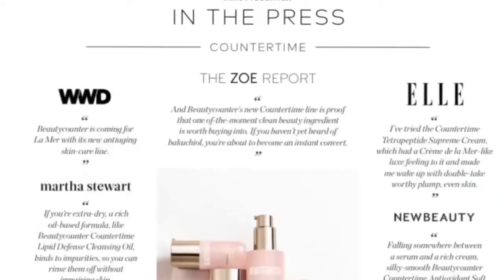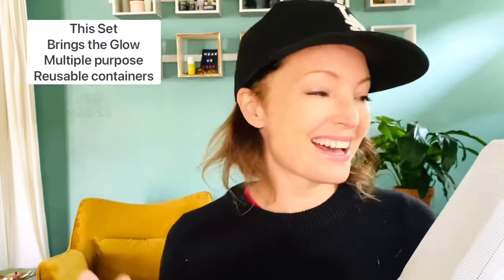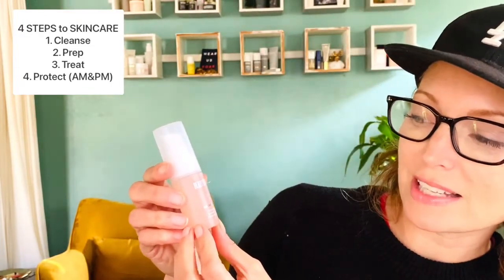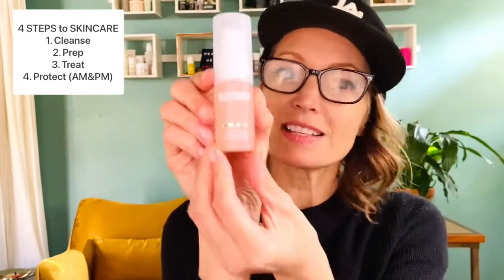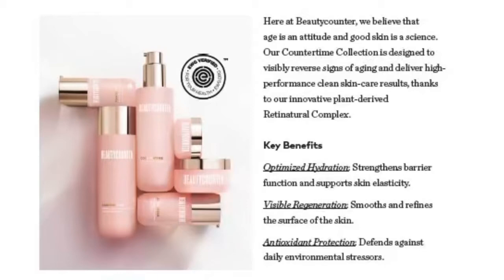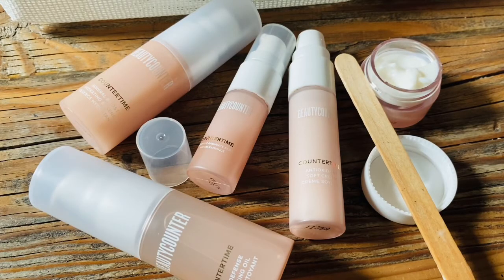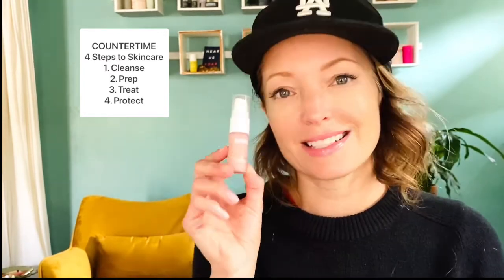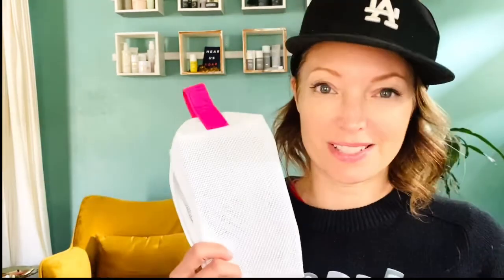Beautycounter’s Countertime Carry-on Set : My Travel Clean Beauty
I’m committed to reduce, reuse recycle AND my BEST SKIN EVER. Yes! With my Countertime TSA Approved Travel set I can REUSE these bottles and the CASE! No more sup travel size bottles or last minute, “not enough room, so I’ll just skip it and make due with what Aunt JoJo has. EEK!”

Life is short take the good stuff and here’s how.